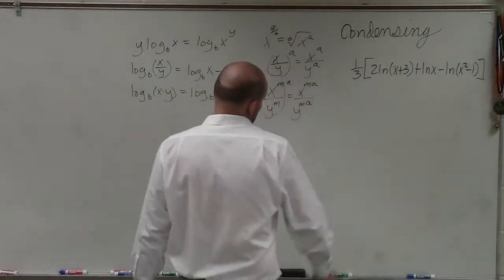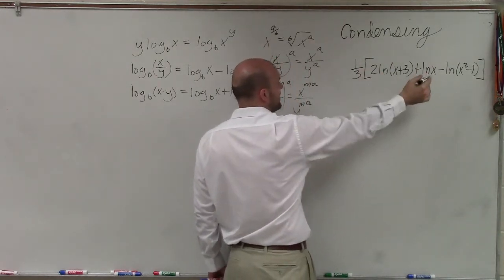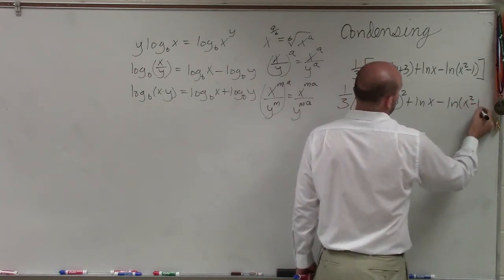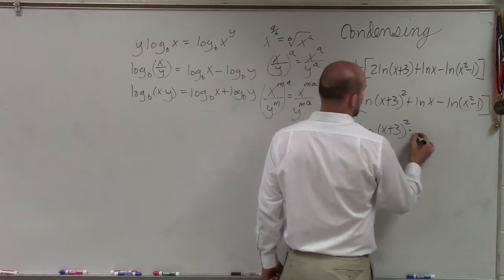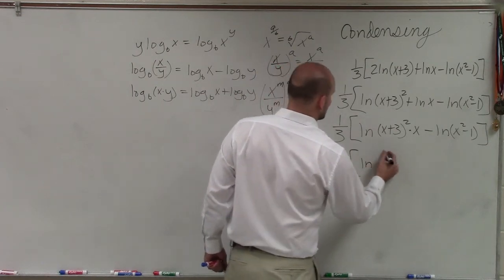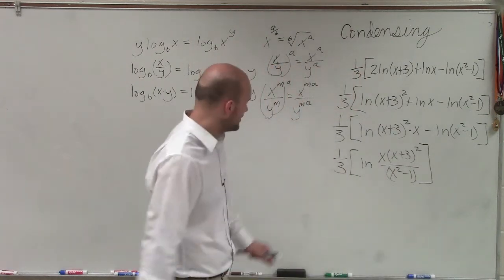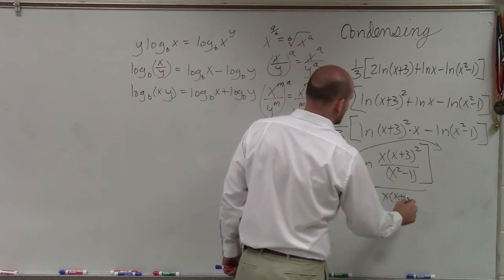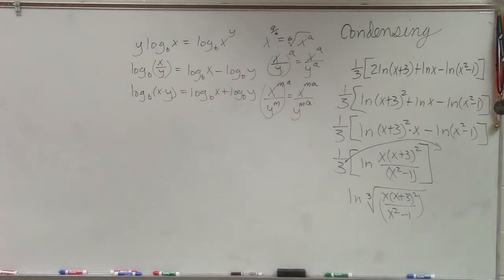Condensing logarithmic expressions